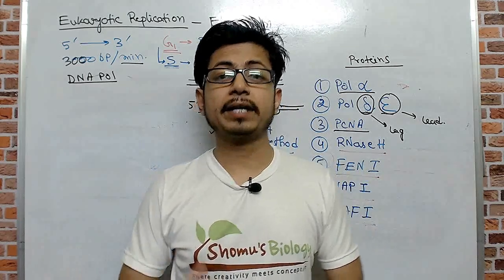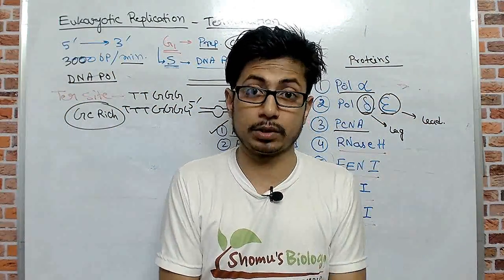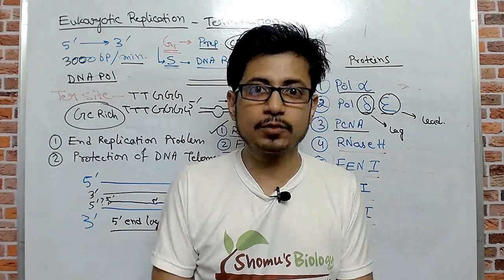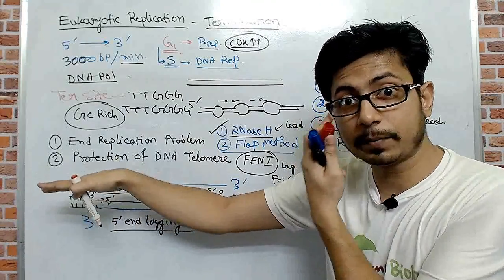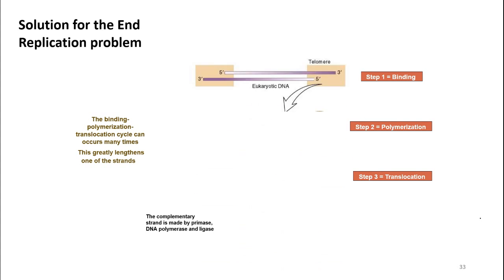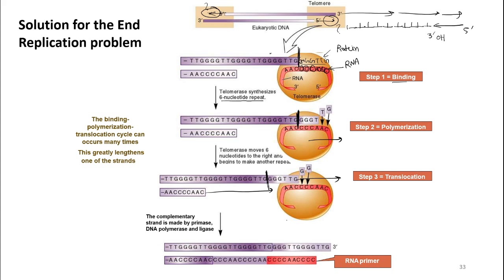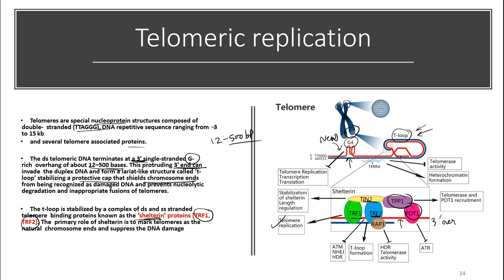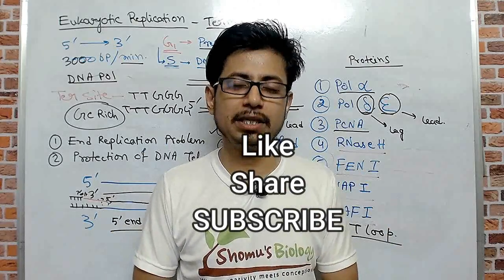Eukaryotic DNA replication termination | DNA replication in eukaryotes lecture 3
Eukaryotic DNA replication termination | DNA replication in eukaryotes lecture 3 - This video lecture is going to explain the termination of DNA replication in eukaryotes. This video will teach you the enzymes for eukaryotic dna replication and the steps of eukaryotic dna replication. DNA replication in eukaryotes is carried out in three different stages –
DNA replication initiation in eukaryotes
DNA replication elongation in eukaryotes
DNA replication termination in eukaryotes
DNA replication termination steps are different than the prokaryotic dna replication and this lecture will explain the exact steps of starting the process of replication termination in eukaryotic cells.